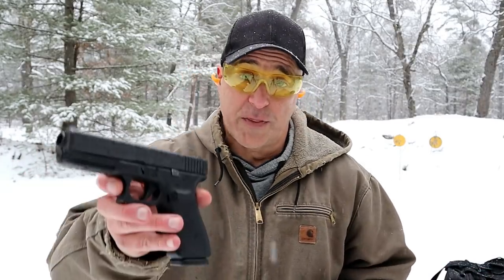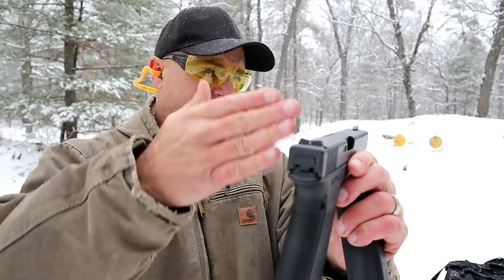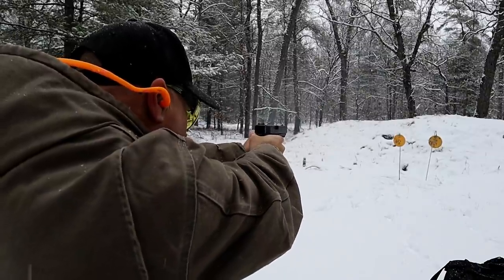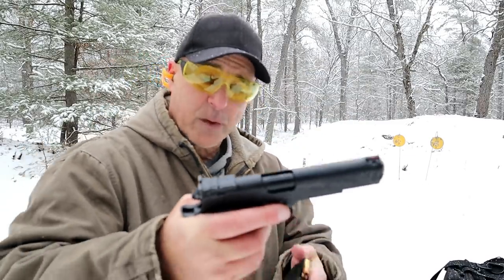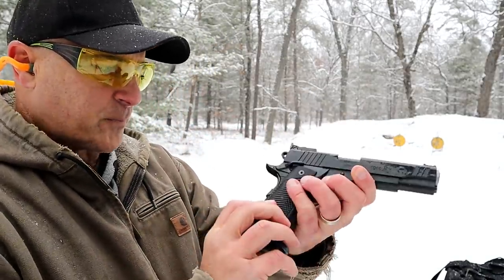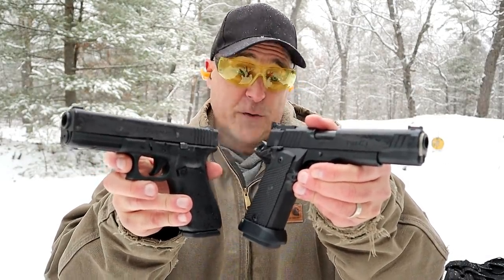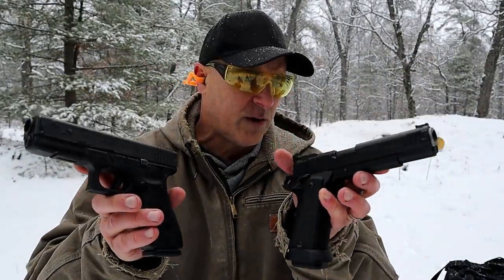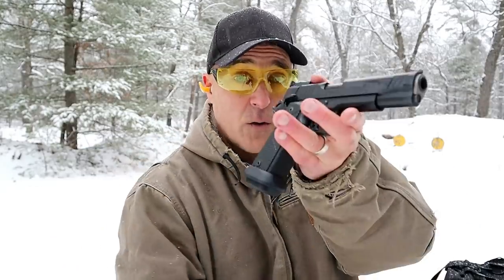Glock 21 VS Remington R1 (Double Stack .45's) - TheFirearmGuy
Here is a range comparison with the Glock 21 VS Remington R1 Limited both are double stack .45 ACP handguns. They are very different in many ways. Being chambered with double stack mags in .45 ACP are about the only things that are similar. Which would you choose?